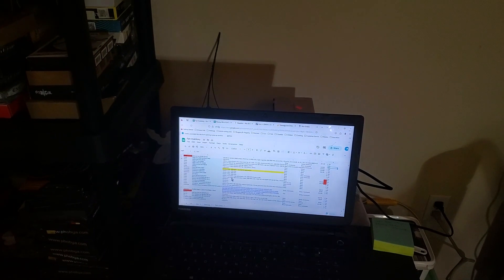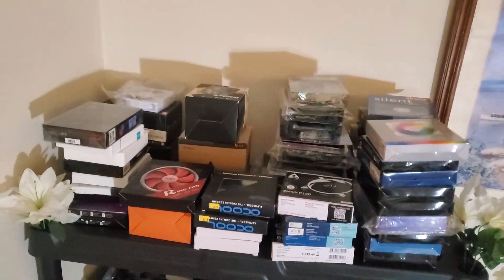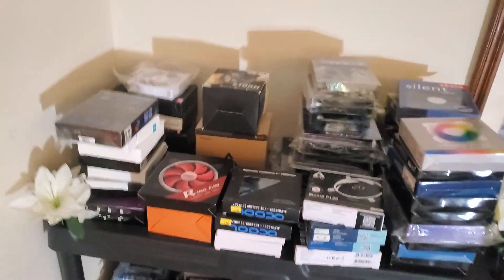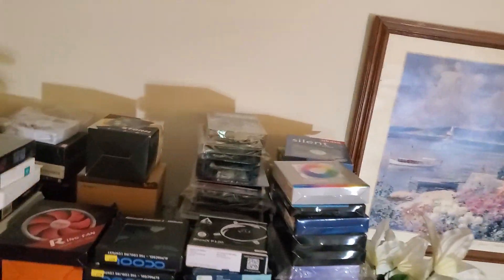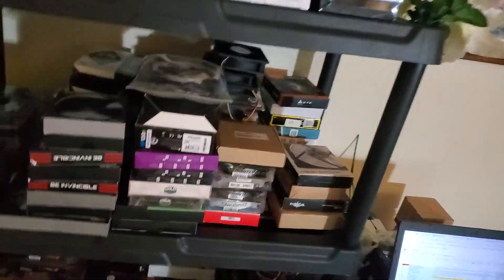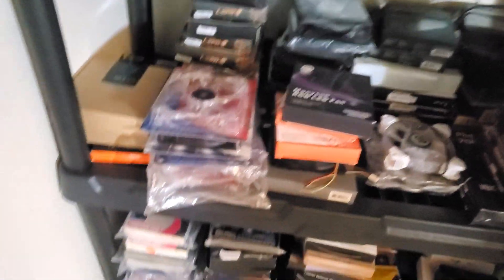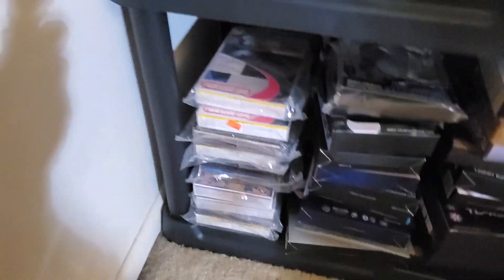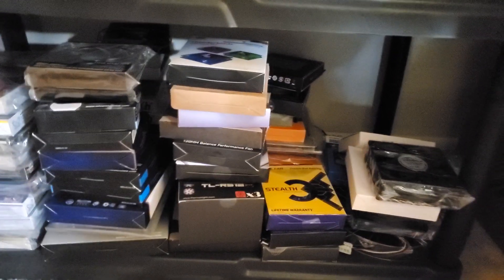245 Fans - What Would You Like for Me To Do?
In addition to 245 in my inventory, I have 3 that I cannot locate, and 19 on the way. I have data using my Noctua NH-U12A, but I don't yet have a reliable anemometer (for velocity and airflow) and an anechoic box. Would you like me to start releasing data now, even though I only have inferred static pressure/heat dissipation ability from the U12A, or do you want me to wait until I have complete data for a fan, then release it, and keep releasing and comparing as I go?

Please answer in the comments.